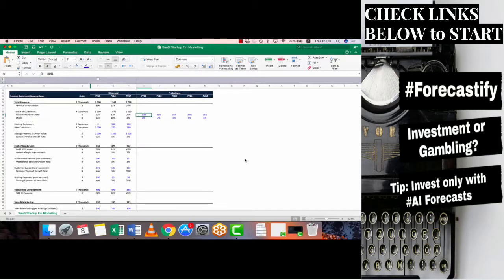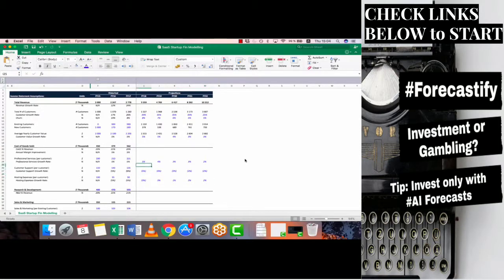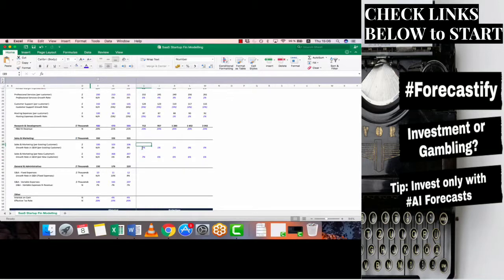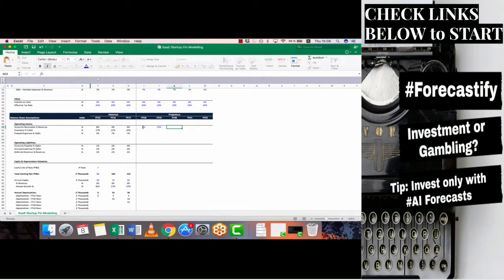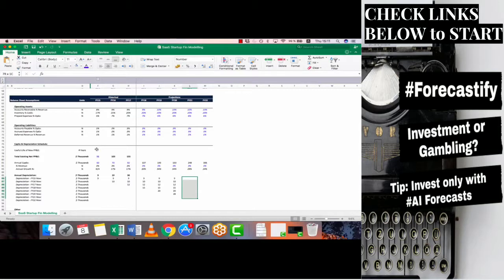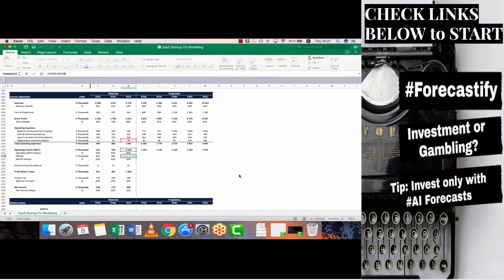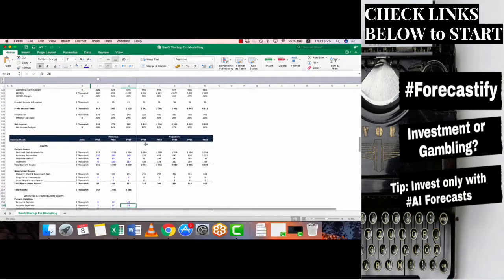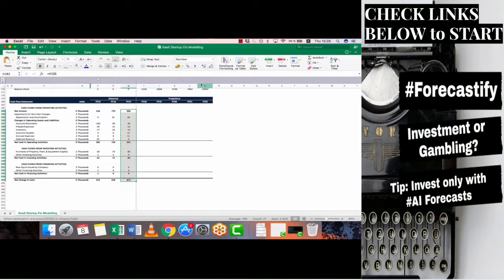Goldman Sachs Internship ? How ex-Goldman Sachs investment banker build financial projections..🙃🤫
In this episode of the financial modelling series will explain how to create financial projections for your start-up company.

Follow Up readings: Investment Banking: Valuation, Leveraged Buyouts, and Mergers and Acquisitions

This video is for educational purposes only and is neither a solicitation nor an offer to Buy/Sell futures or options, No representation is being made that any account will or is likely to achieve profits or losses similar to those discussed on this website. The past performance of any trading system or methodology is not necessarily indicative of future results.
Commodity Futures trading Commission. Futures and options trading has large potential rewards, but also large potential risk. You must be aware of the risks and be willing to accept them in order to invest in the futures and options markets. Don't trade with money you can't afford to lose.

CFTC RULE 4.41 - PAST PERFORMANCE IS NOT NECESSARILY INDICATIVE OF FUTURE RESULTS, AND THIS DOES NOT GUARANTEE PROFITS OR PREVENTION OF LOSS.
HYPOTHETICAL OR SIMULATED PERFORMANCE RESULTS HAVE CERTAIN LIMITATIONS. UNLIKE AN ACTUAL PERFORMANCE RECORD, SIMULATED RESULTS DO NOT REPRESENT ACTUAL TRADING. ALSO, SINCE THE TRADES HAVE NOT BEEN EXECUTED, THE RESULTS MAY HAVE UNDER-OR-OVER COMPENSATED FOR THE IMPACT, IF ANY, OF CERTAIN MARKET FACTORS, SUCH AS LACK OF LIQUIDITY.
SIMULATED TRADING PROGRAMS IN GENERAL ARE ALSO SUBJECT TO THE FACT THAT THEY ARE DESIGNED WITH THE BENEFIT OF HINDSIGHT. NO REPRESENTATION IS BEING MADE THAT ANY ACCOUNT WILL OR IS LIKELY TO ACHIEVE SIMILAR PROFITS DEPICTED IN ANY PRESENTATION OR PERFORMANCE REPORT.